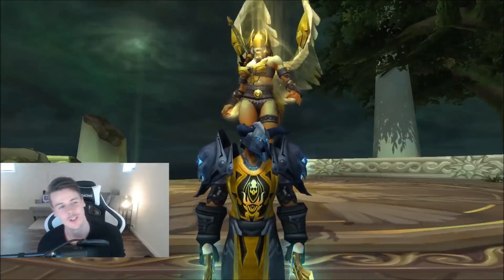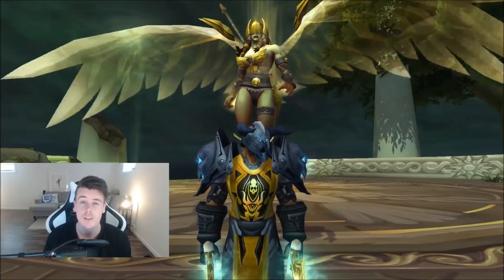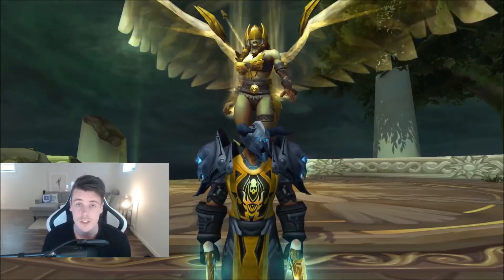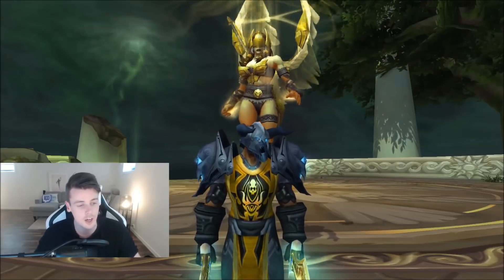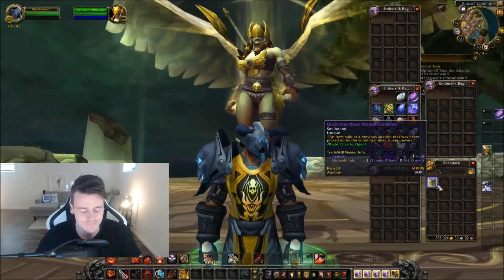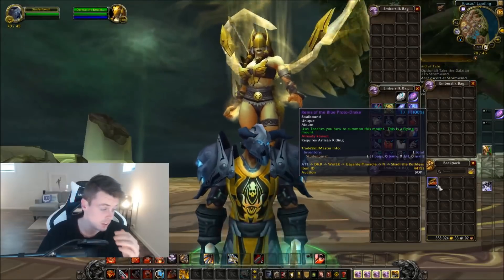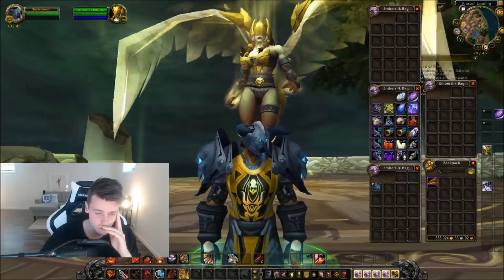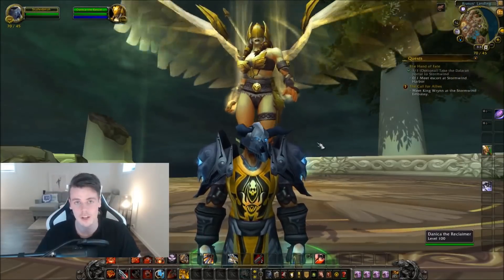BLACK MARKET OPENING #95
I Made an E-Book on How to achieve GOLDCAP! Opening up unclaimed black market container, lets go TCG loot
CHEAPEST GAMETIME FOR WORLD OF WARCRAFT! :